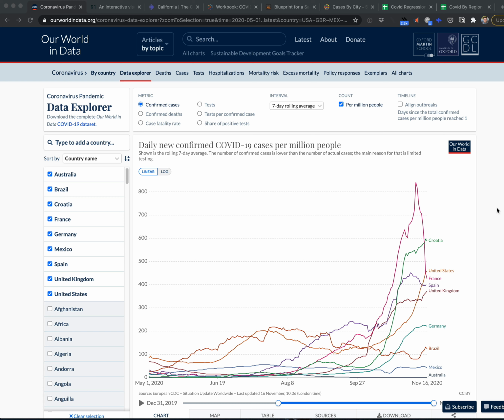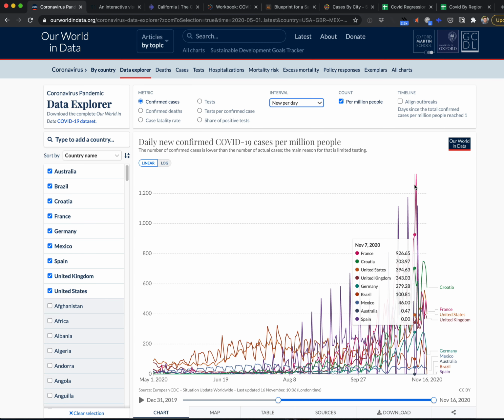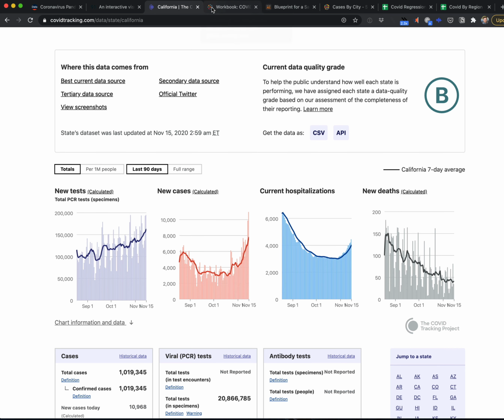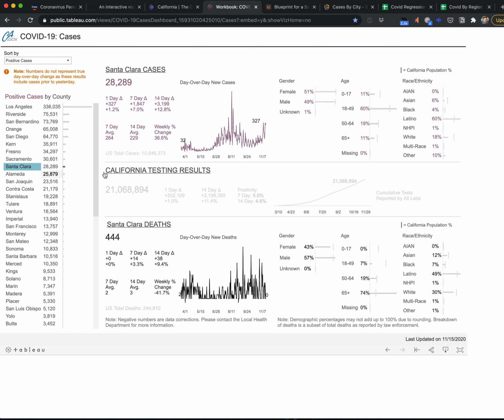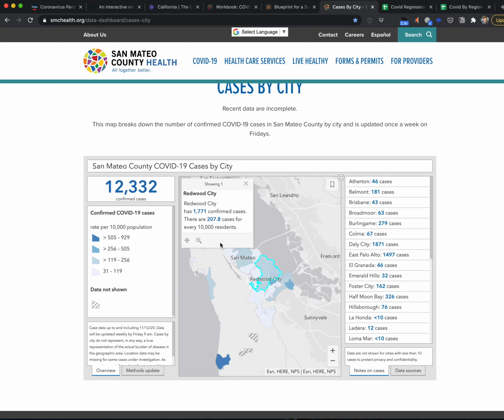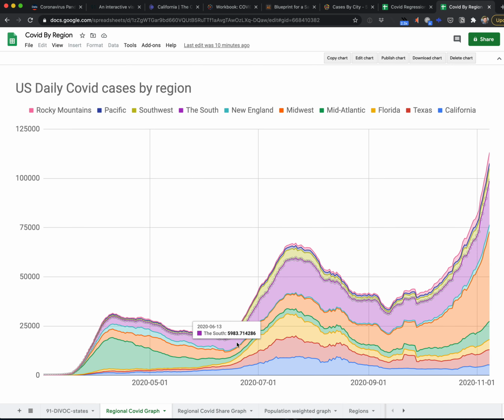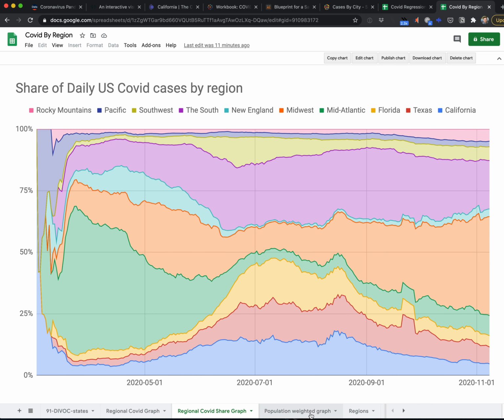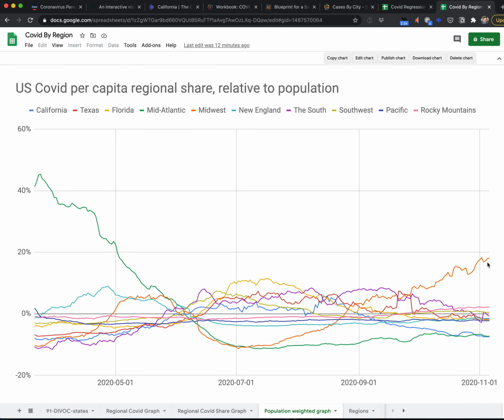How I use data to track COVID-19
This channel is normally about startups and venture capital, but I wanted to share how I track covid. Below are my favorite resources, and the video walks through how to work with the data.

Per country and per state tracker, with exportable data